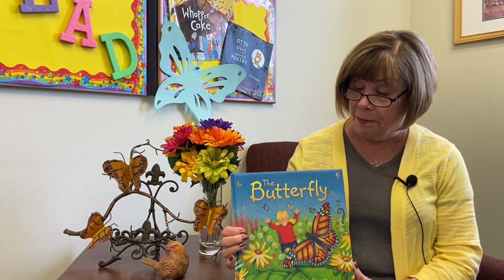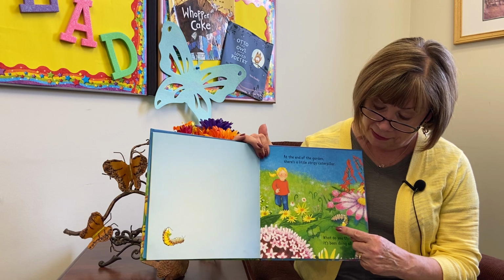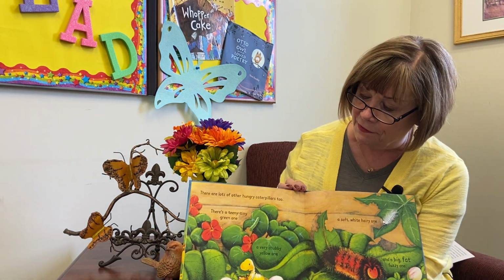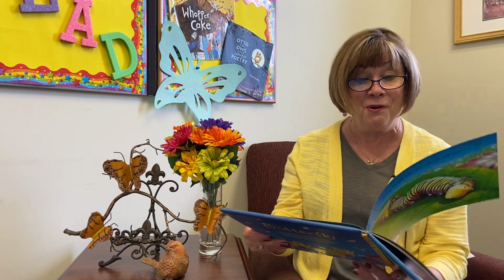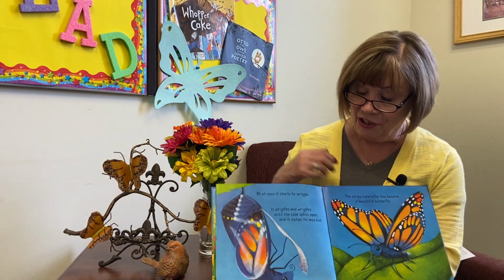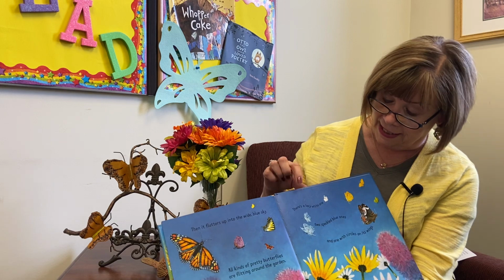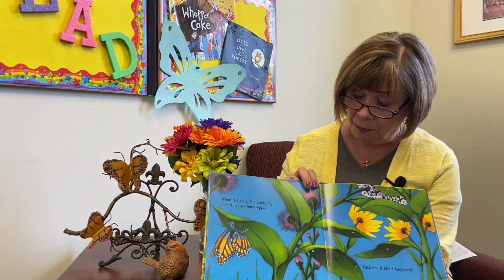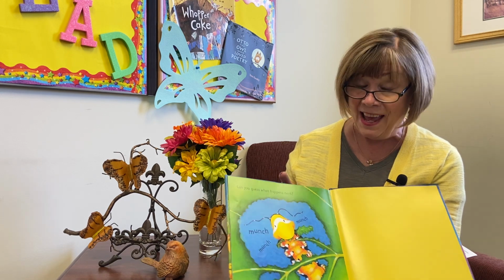Story Time with Miss Joyce presents, "The Butterfly" 🦋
Spring has arrived along with the caterpillars and the butterflies as they flutter around our gardens.  Today we will explore the life cycle of the butterfly and learn some fun facts about them that you may not have heard before.